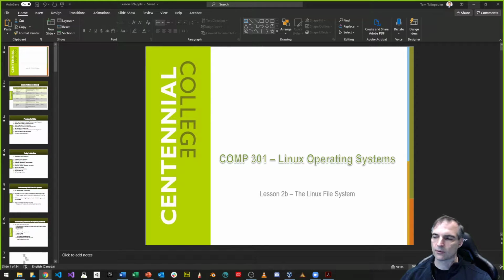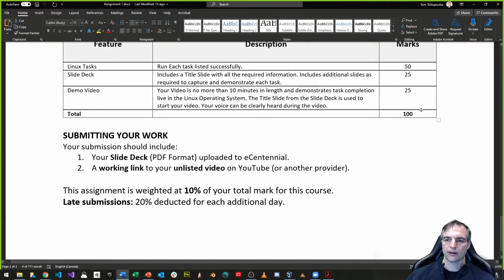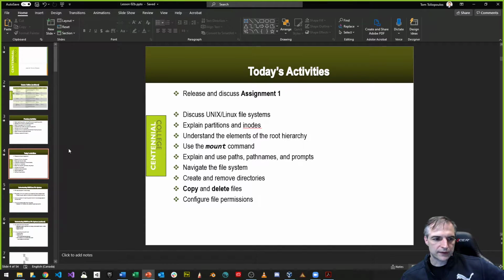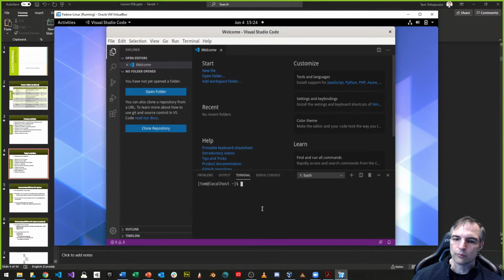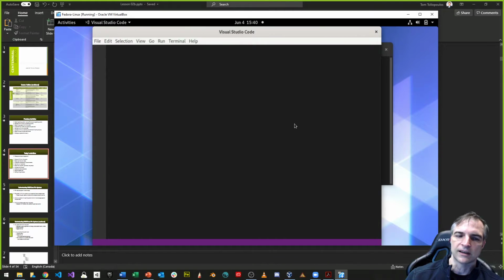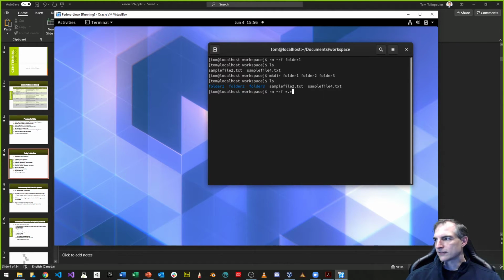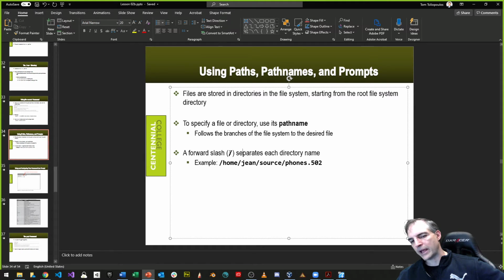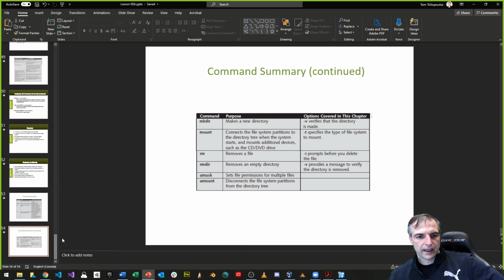COMP301 - M2020 - Lesson 2 - Part 2 - Intro to the Linux Command Line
COMP301 - M2020 - Linux Operating Systems - Lesson 2 - Part 2 - Intro to the Linux Command Line